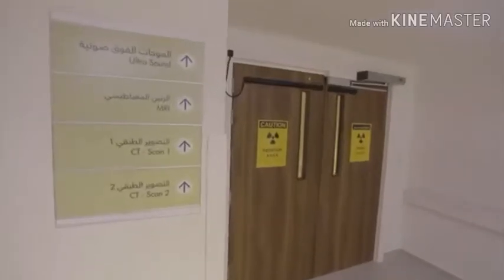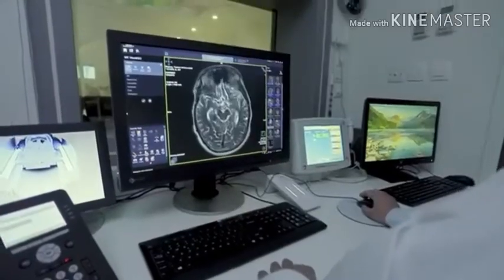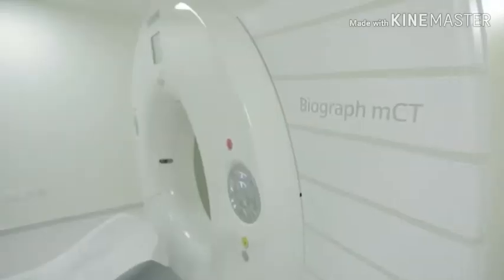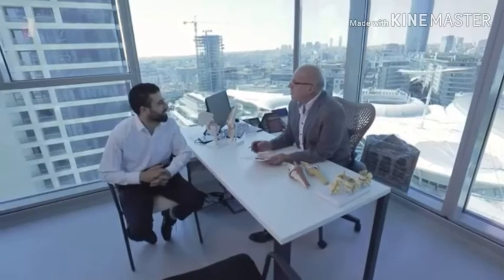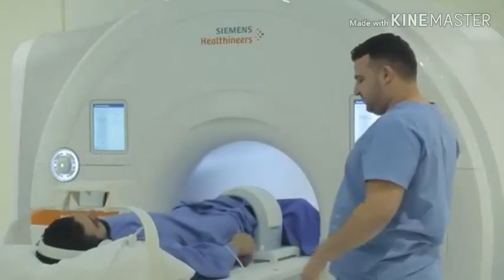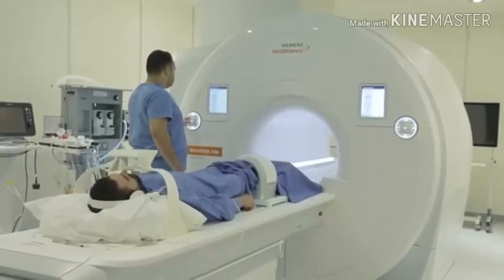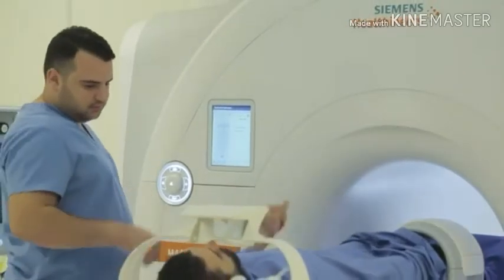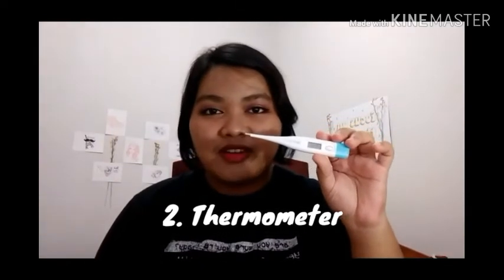FINAL ORAL TEST_SPR1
archangela_010